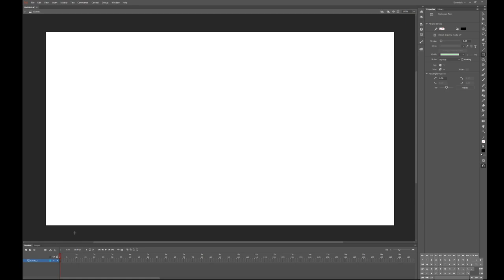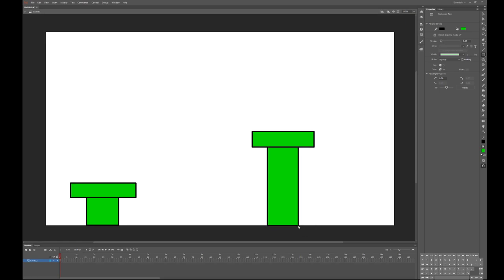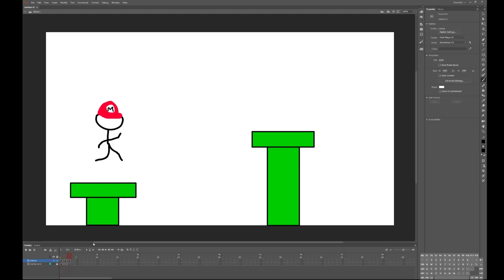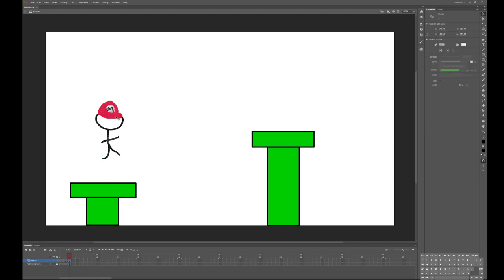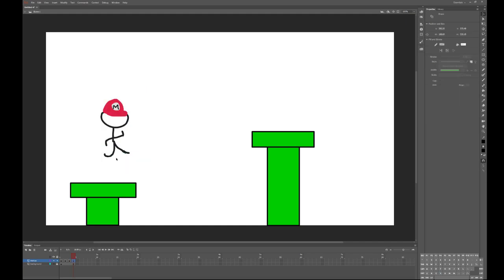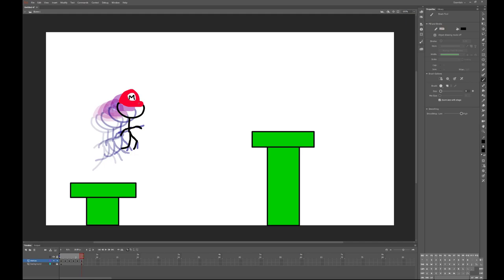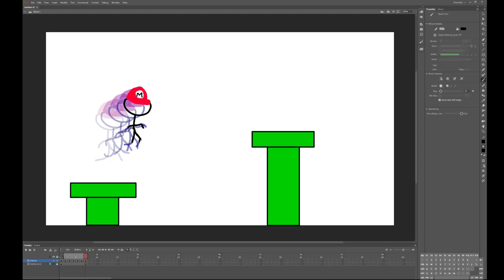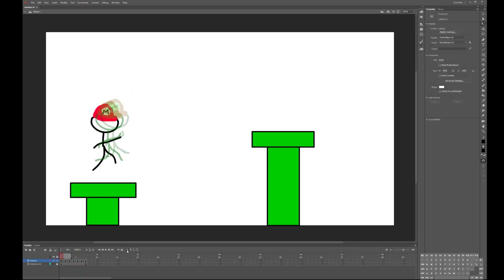Adobe Animate 3 - Onion Skin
Much like onions and ogres, Animate can be complex. But now that you've learned the basics of the stage and the timeline you're ready for that kind of thing. And do you know what makes it much easier? Onion skin!